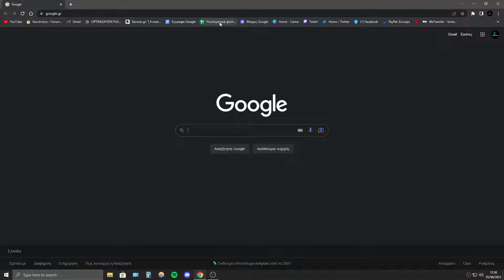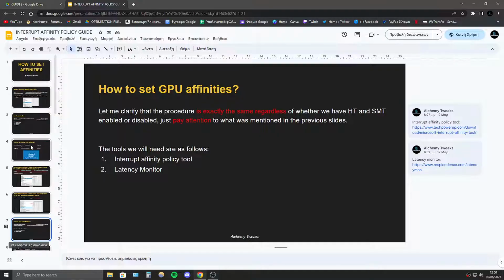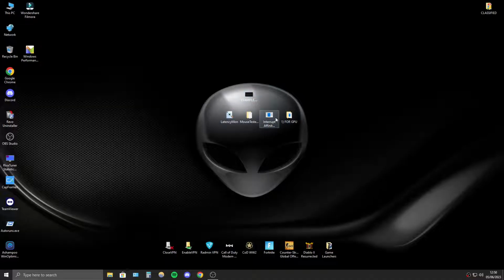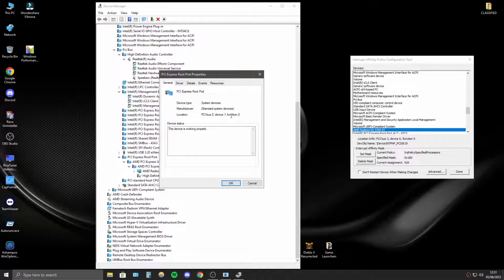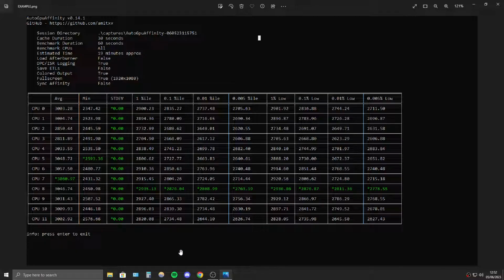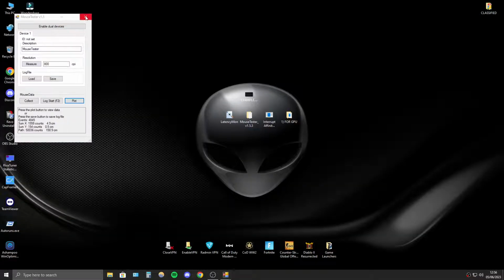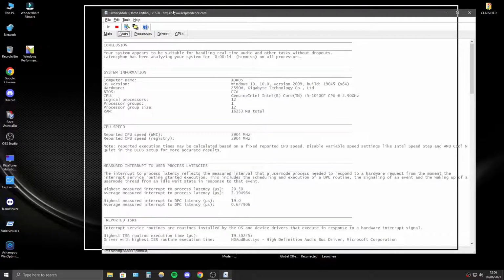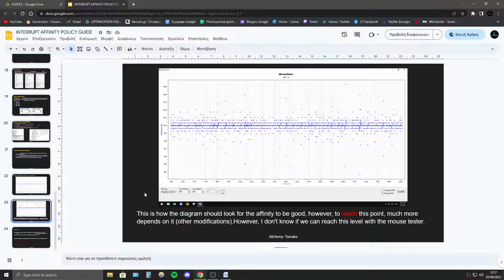Utilizing the Interrupt Affinity Policy Tool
📁 INTERRUPT AFFINITY POLICY TOOL & MOUSE TESTER

Chapters
0:00 Intro
0:26 About the guide
1:11 How to set GPU Affinities
5:11 How to set USB Affinities
7:09 Conclusion & Outro